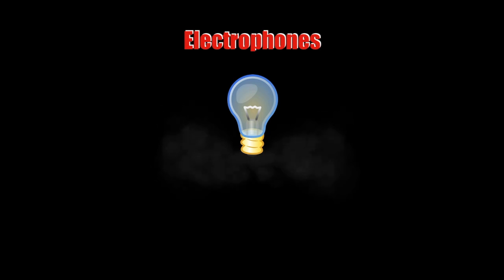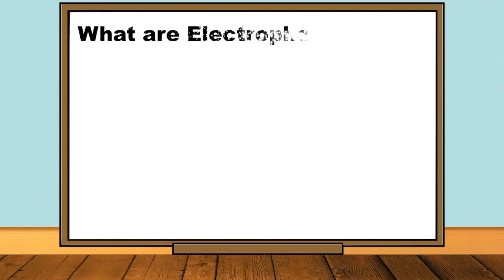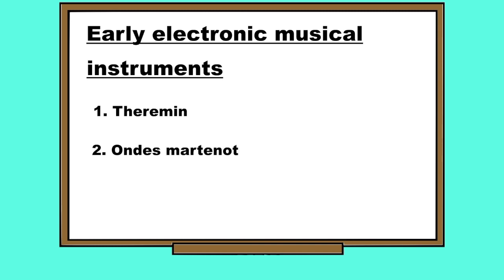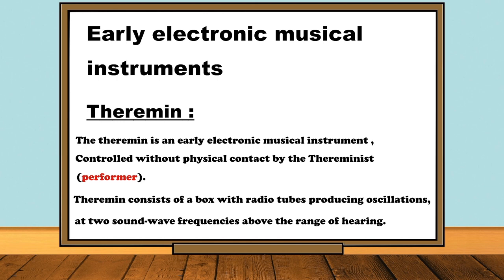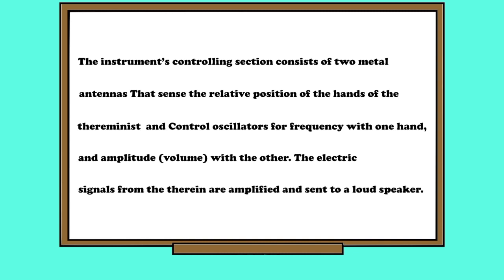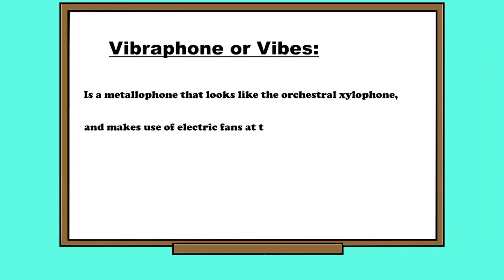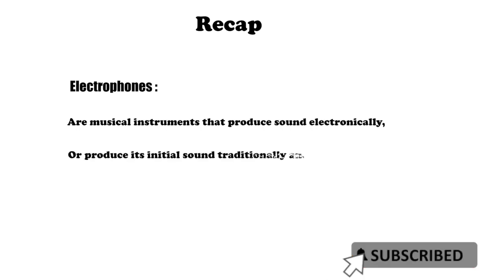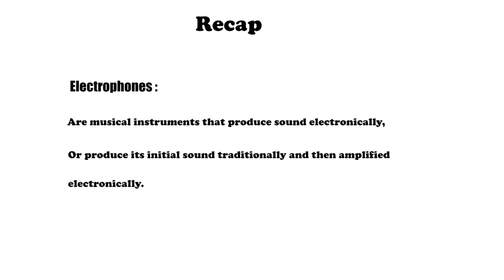CLASSIFICATION OF MUSICAL INSTRUMENTS : ELECTROPHONES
Electrophones: Musical instruments that produce sound electronically or produce its initial sound traditionally and then amplified electrically.

Example of Electrophones
1.Synthesizer
2. Electric bass
3. Electric organ
4. Electric guitar
5. Keyboard
6. Midi keyboard
7. Drum machine
8. Hammond organ

Time Stamps
00:00 Introduction
0:43 What are electrophones Instruments
0:58 Early electronic musical instruments
01:15 What is the theremin instrument
2:04 Theremin
2:16 Ondes Martenot
2:29 Ondes Martenot
2:42 Vibraphone of vibes
2: 54 Vibraphone
3:13 Electrophone examples
3:34 Electric Guitar
3:59 Midi Keyboard
4:15 Hammond organ
4:37 Keyboard
4:51 Electric Bass
5:02 Drum Machine
5:12 Electric Piano
5:32 Electric Organ
5:52 Synthesizer
6:07 Electric Drum
6:28 Recap

Links to More videos on channel